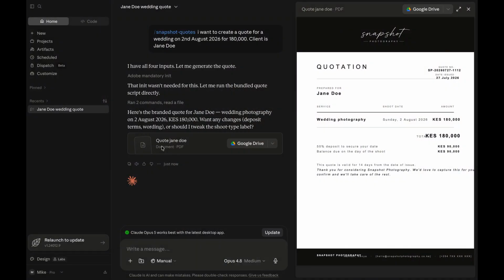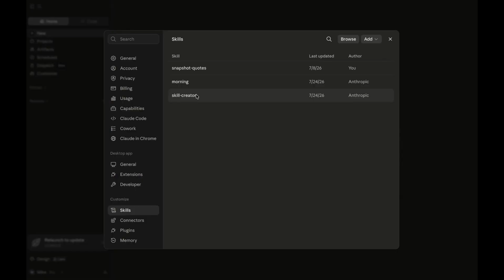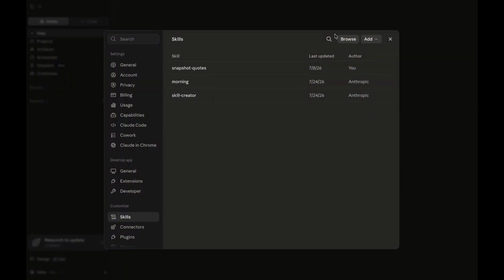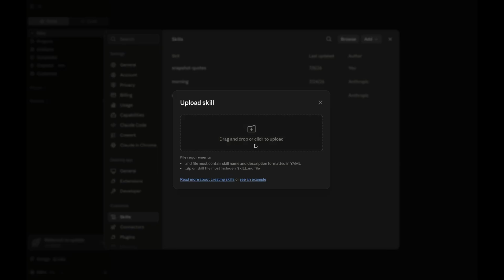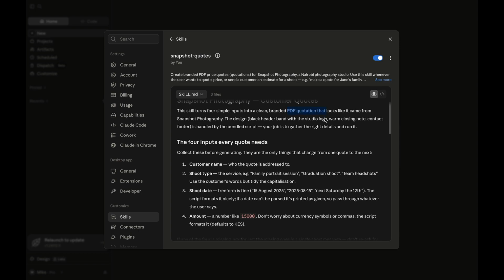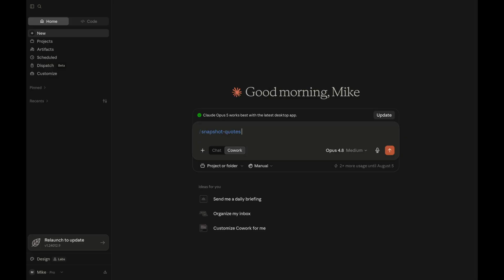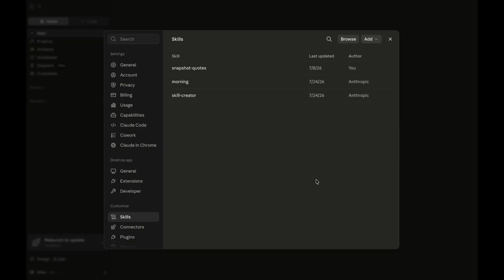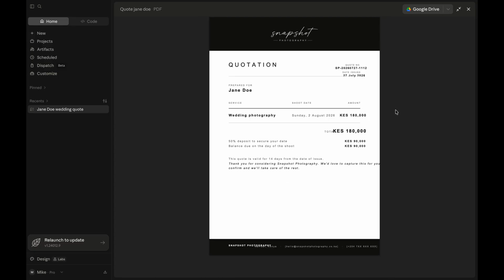Claude Skills Tutorial (2026)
Claude Skills can turn a repeated business process into a reusable workflow. In this video, four changing inputs become a branded PDF quotation for a fictional Nairobi photography business.

You will see when a Claude Skill is better than a normal prompt, where Skills live, four ways to add one, how Skills differ from plugins, and how to test the finished result before trusting it with real business work.

In this video:
- Decide when repeated work should become a Claude Skill
- Enable and find Skills inside Claude
- Compare built-in, custom, direct, and uploaded Skills
- Separate one reusable Skill from a broader plugin
- Turn a customer, shoot, date, and price into a quotation
- Review third-party Skills for scripts, dependencies, and network access

Chapters:

0:00 One message to a finished PDF quote
0:59 When a Claude Skill is the right tool
2:20 Enable and find Claude Skills
3:08 Four ways to get a Claude Skill
4:56 Claude Skills vs plugins
5:45 Build a quotation Skill around four inputs
7:09 Run the Skill from one request
8:10 Review and test the finished quote
9:30 Check third-party Skills safely
10:21 Turn one repeated task into a Skill